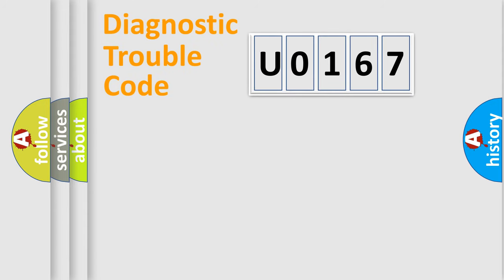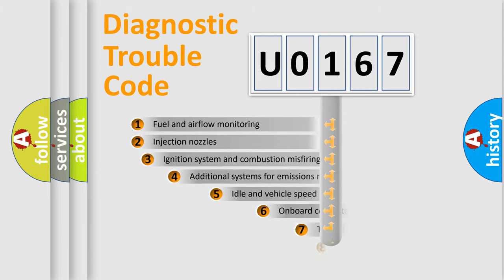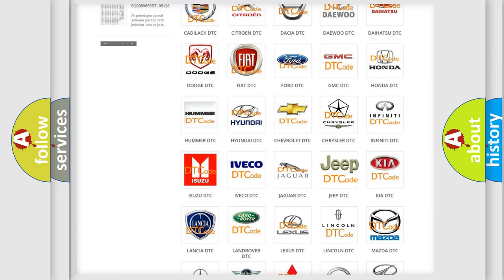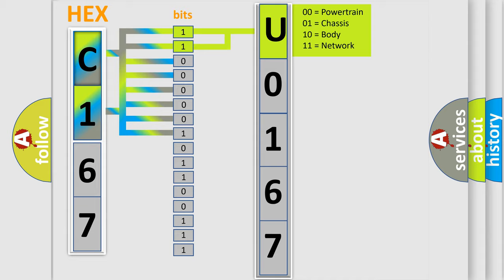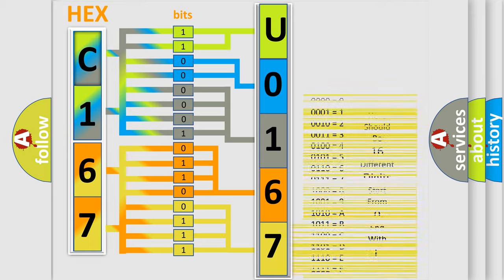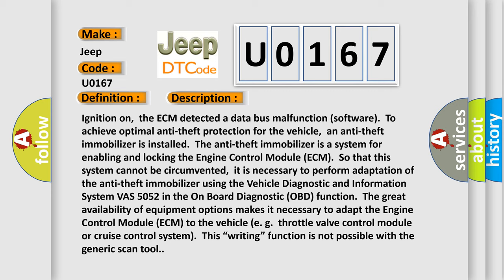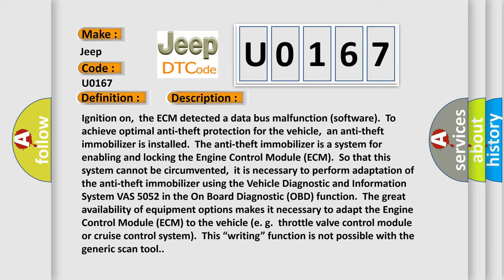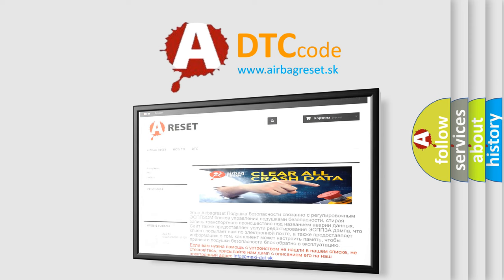DTC Jeep U0167 Short Explanation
Contents:
0:21 Basic DTC analysis according to OBD2 protocol standard.
1:48 Insight into programming
2:58 A diagnostically understandable description of the Diagnostic Trouble Code
3:05 Basic error definition

Make:
Jeep
Code:
U0167
Definition:
Data Bus Powertrain Malfunction
Description:
Ignition on,the ECM detected a data bus malfunction (software).To achieve optimal anti-theft protection for the vehicle,an anti-theft immobilizer is installed.The anti-theft immobilizer is a system for enabling and locking the Engine Control Module (ECM).So that this system cannot be circumvented,it is necessary to perform adaptation of the anti-theft immobilizer using the Vehicle Diagnostic and Information System VAS 5052 in the On Board Diagnostic (OBD) function.The great availability of equipment options makes it necessary to adapt the Engine Control Module (ECM) to the vehicle (e. g.throttle valve control module or cruise control system).This “writing” function is not possible with the generic scan tool.
Cause:
 Ground between engine and chassis may be broken Throttle position sensor may have failed Accelerator Pedal Position Sensor 2 has failed Throttle position sensor wiring may have shorted Faulty voltage supply ECM has failed